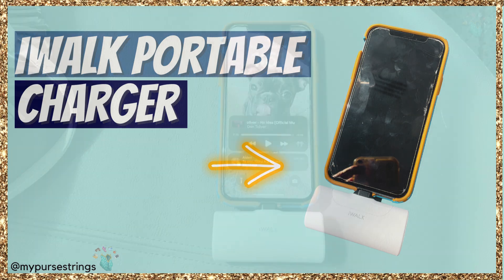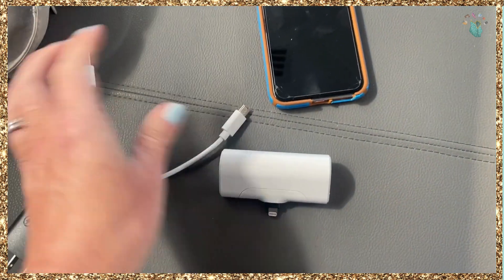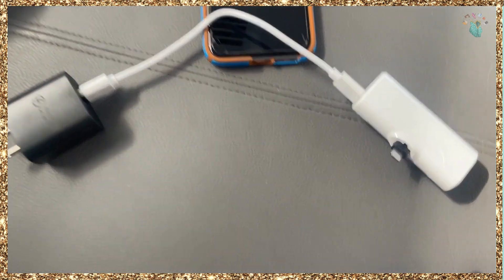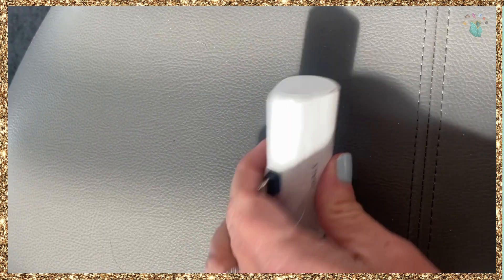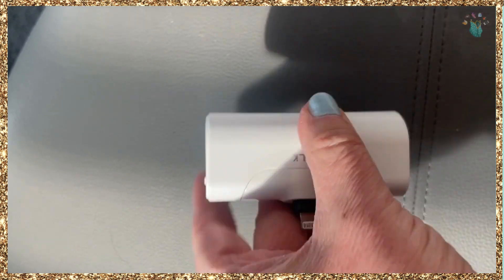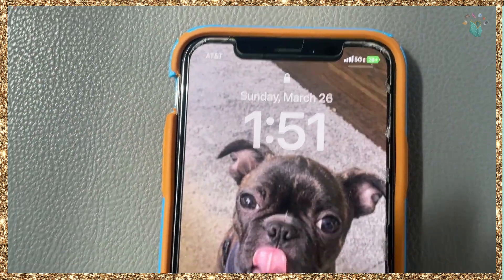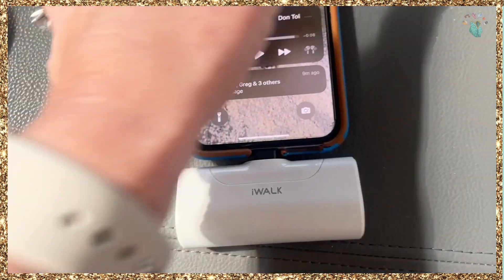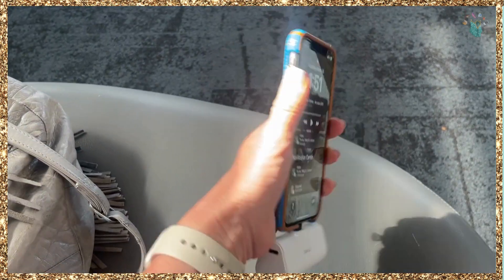iWalk Portable Phone Charger Demo: My Son Uses this Every Day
The iWALK Small Portable Charger 4500m Ultra-Compact Power Bank is my son's everyday charger. He loves the small size. It can fit in a pocket or backpack and is pretty much the size of a lipstick. This power bank is an essential device for anyone who is always on the go and needs to keep their devices charged.

Get the iWalk Phone Charger here on Amazon